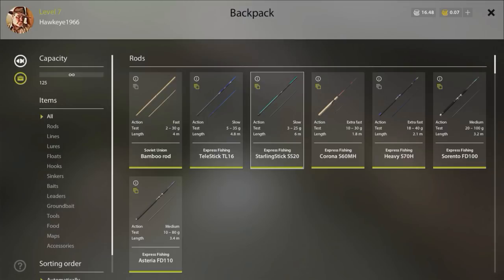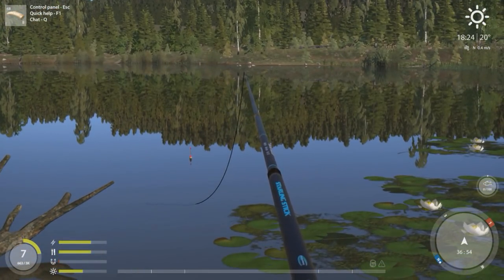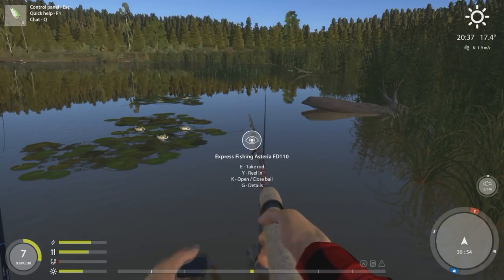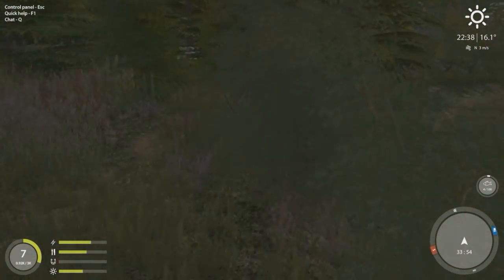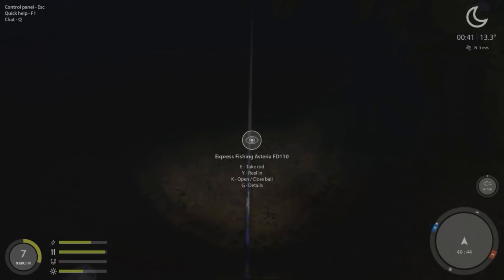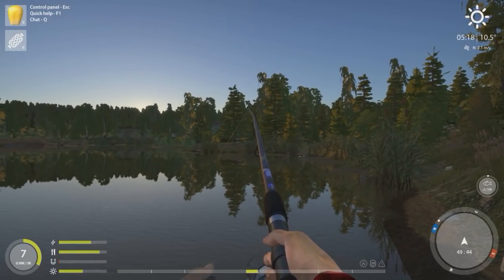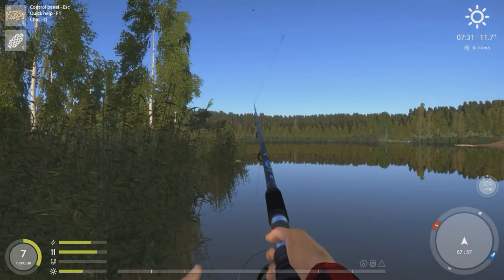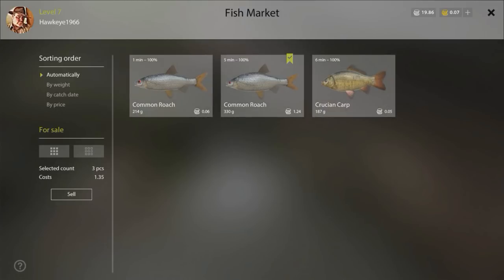Russian Fishing 4 | #8 - More NEW Gear and the Road to Level 8!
In this episode, we take a look at the most recent gear we have acquired and how it makes fishing more efficient!